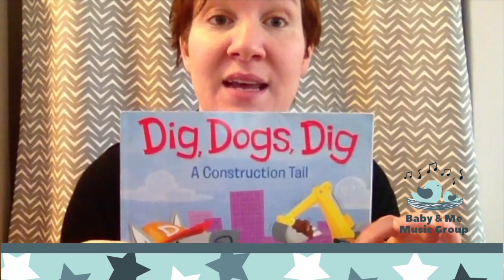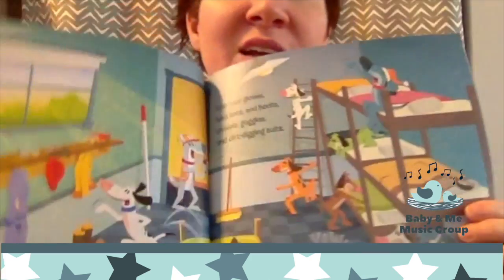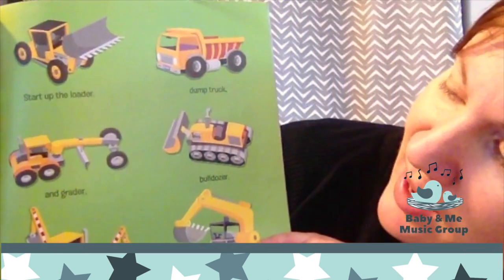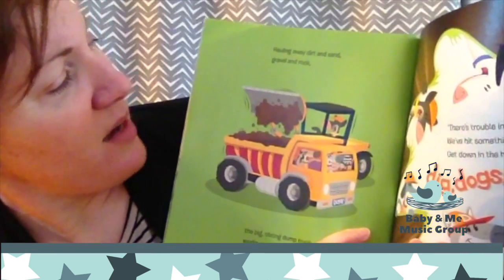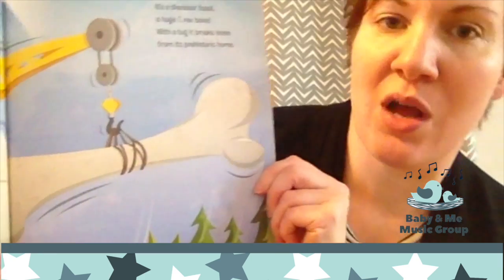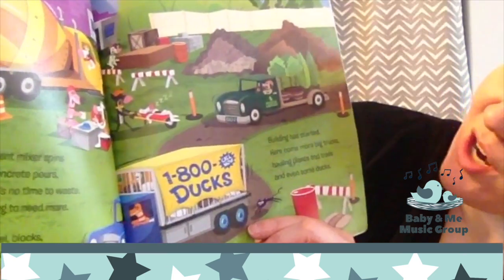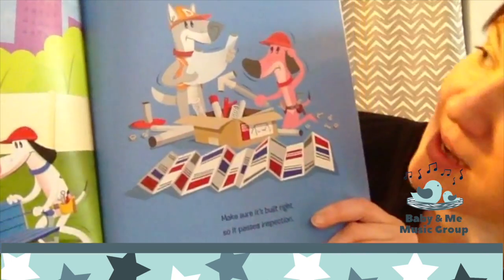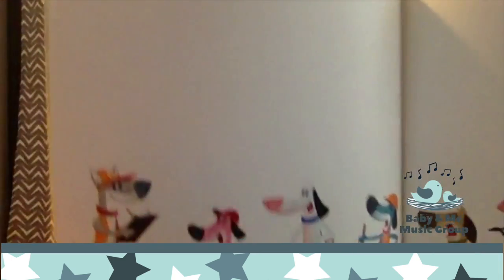Dig Dogs Dig - Story Time with CLKD!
It's story time with Community Living Kincardine and District! Listen along as Jenny, Infant and Child Development Coordinator at CLKD, reads Dig Dogs Dog.